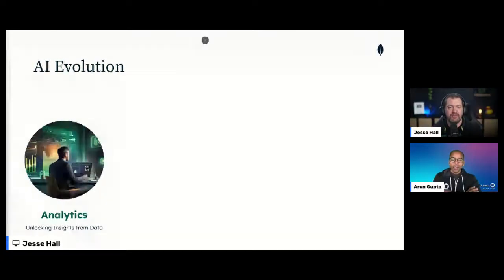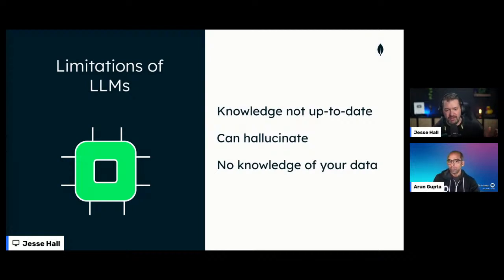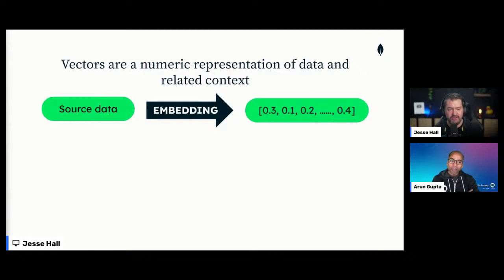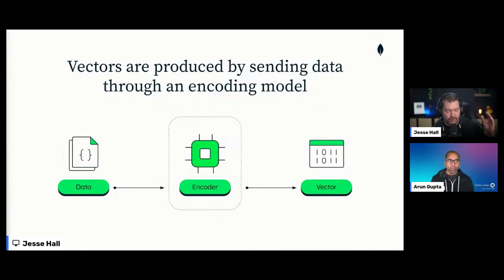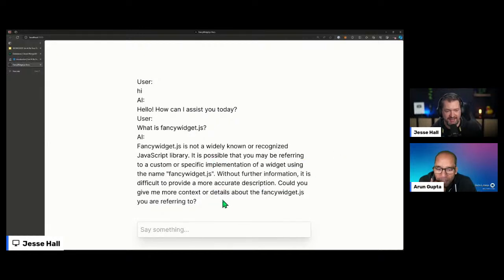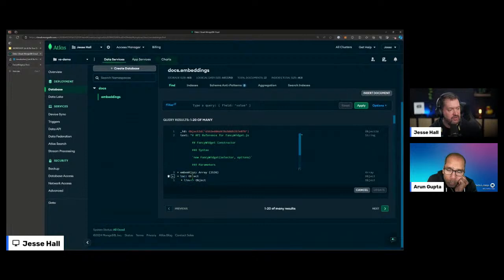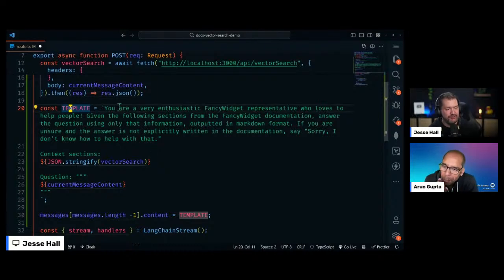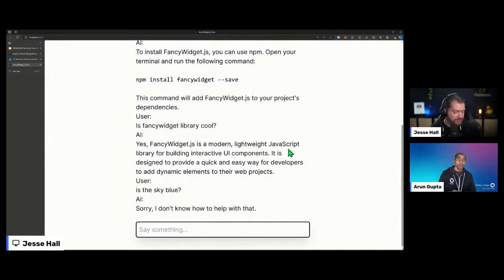Let AI Be Your Docs: Integrating GPT into your Application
You'll learn how to integrate OpenAI's GPT language model into your applications, exploring practical use cases and implementation strategies to enhance user experience and create intelligent, interactive applications.

There will be some slides for the basics, then a hands-on demo of a working application.